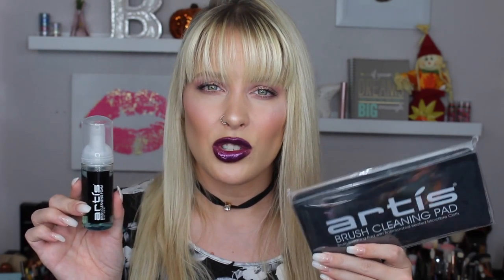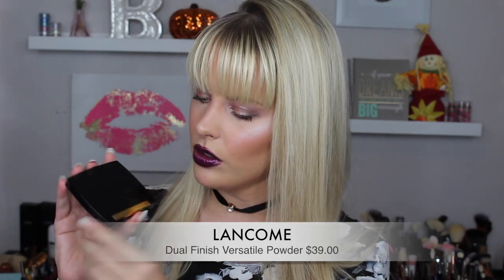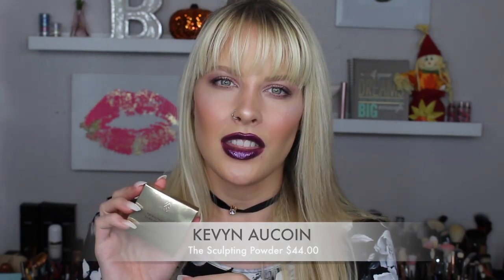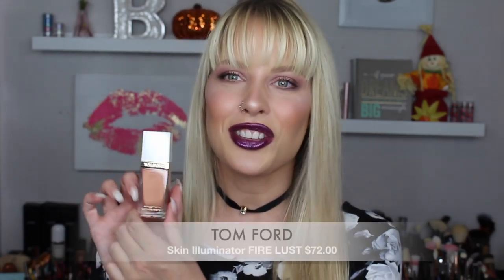High End Makeup Haul | Brittany Elizabeth